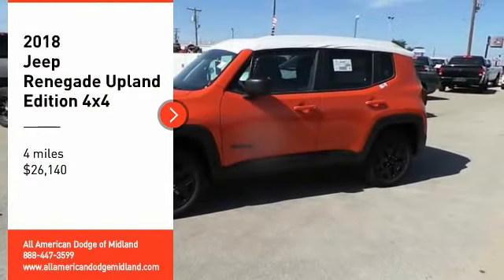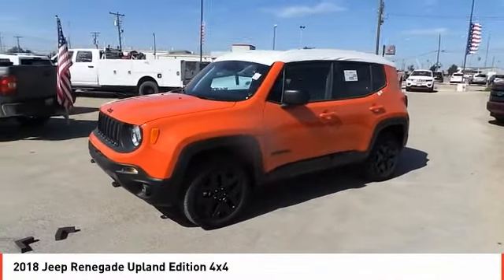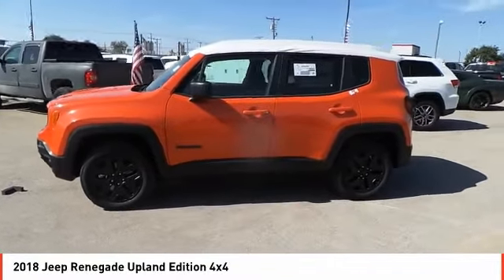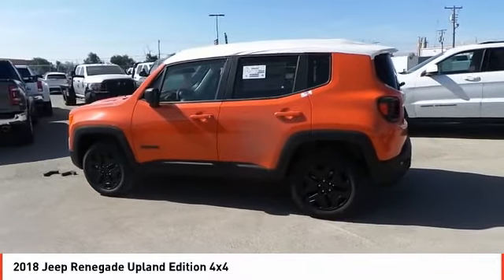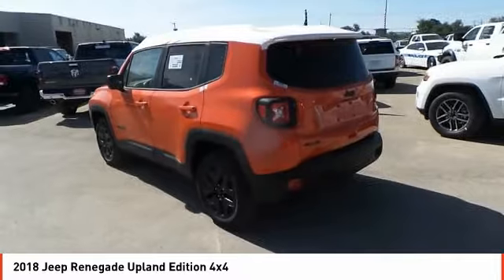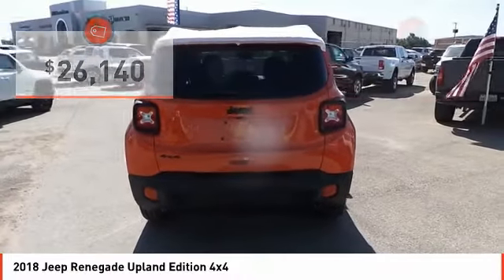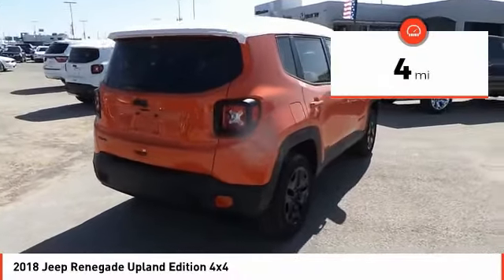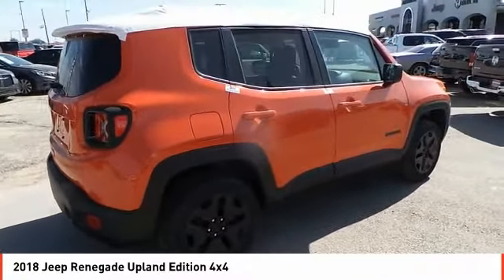2018 Jeep Renegade Midland TX JPH58363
2018 Jeep Renegade Upland Edition 4x4

You won't want to miss this excellent value! You'll appreciate its safety and technology features! A turbocharger is also included as an economical means of increasing performance. Top features include front bucket seats, a rear window wiper, skid plates, and 1-touch window functionality. Smooth gearshifts are achieved thanks to the 2.4 liter 4 cylinder engine, and for added security, dynamic Stability Control supplements the drivetrain. Four wheel drive allows you to go places you've only imagined. We pride ourselves in consistently exceeding our customer's expectations. Please don't hesitate to give us a call.